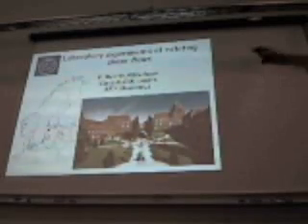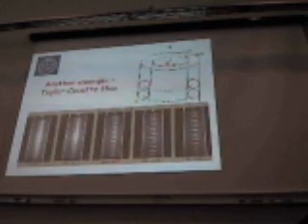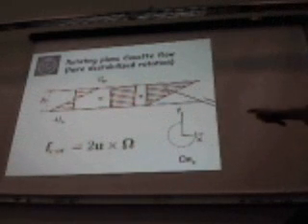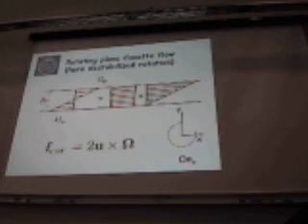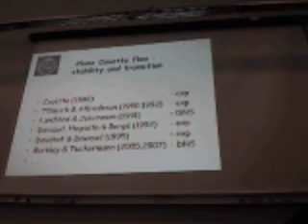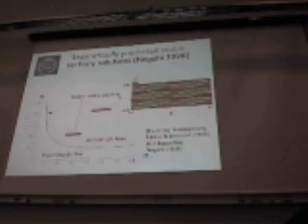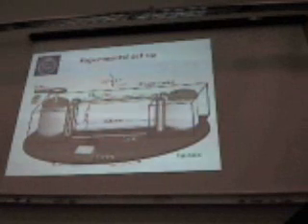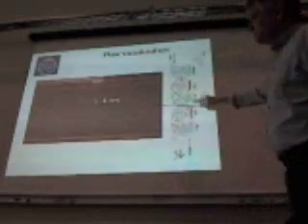2011 02 11 alfredsson